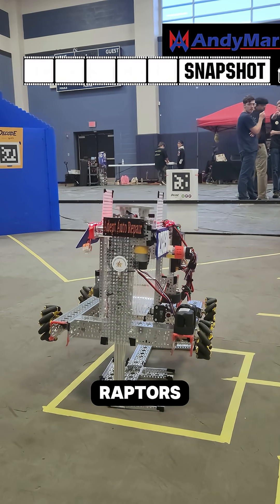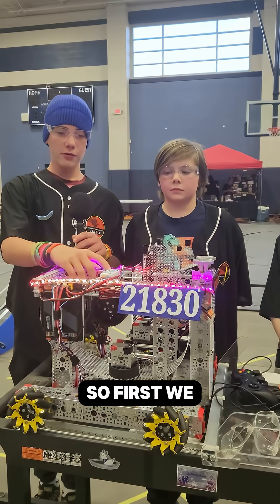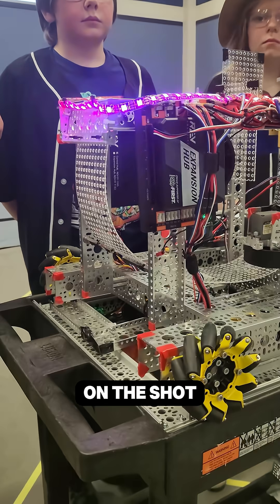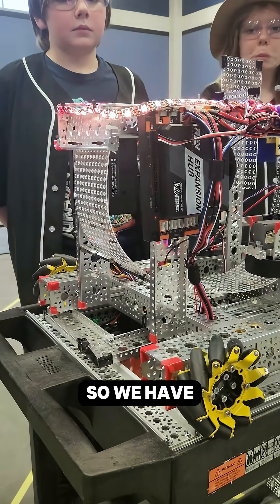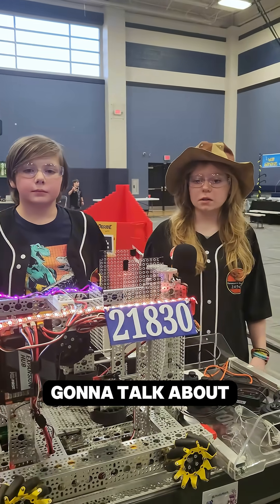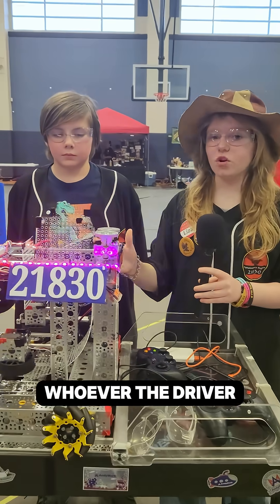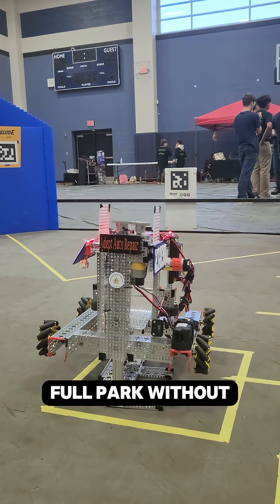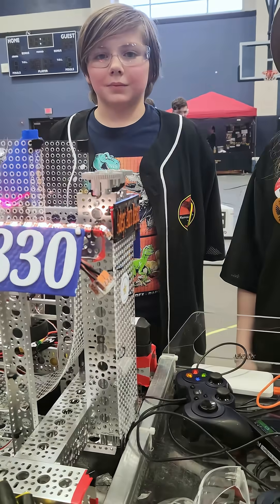Double Park Lift & Overview | 21830 Renaissance Raptors | FTC Snapshot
Check out the awesome double park lift and overview of 21830 Renaissance Raptors on this Snapshot!

This video is supported by @AndyMark. Check out their Robits FTC building system and FTC Starter Bot.